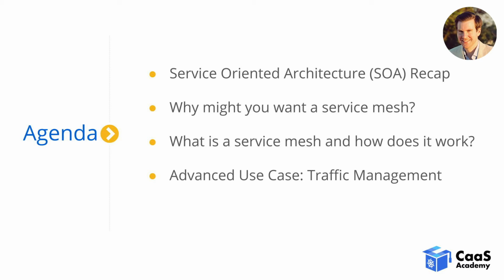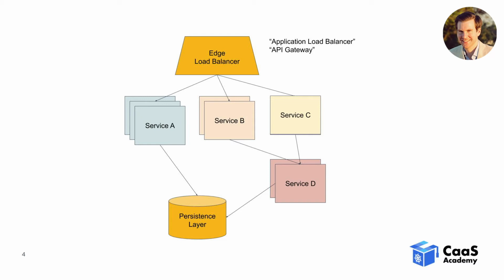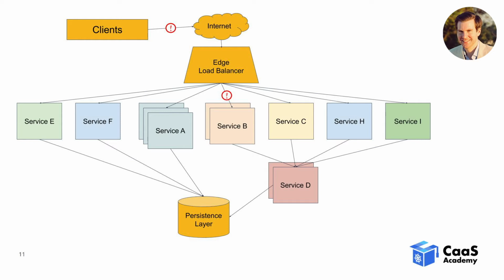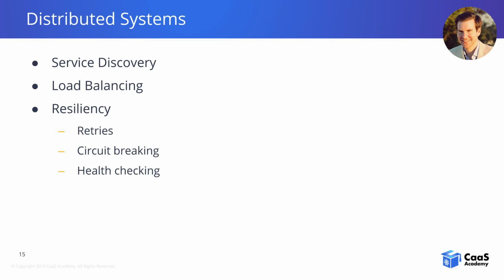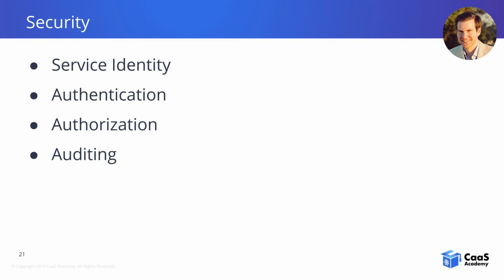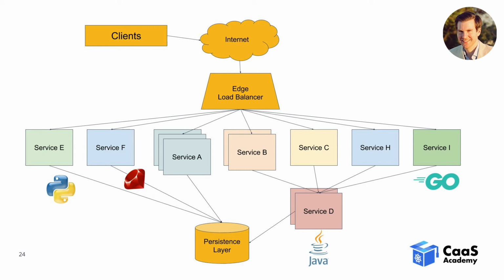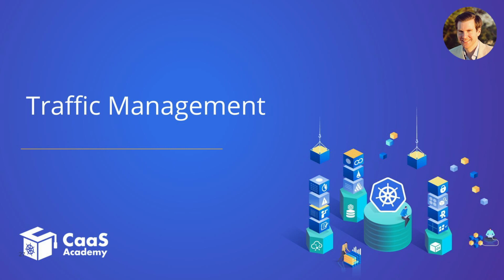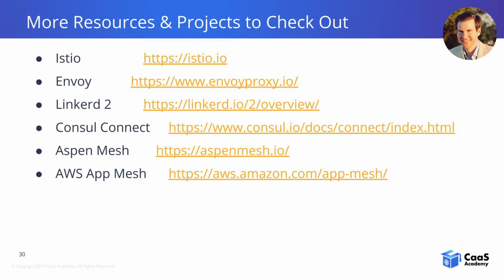CaaS Academy - Service Mesh 101